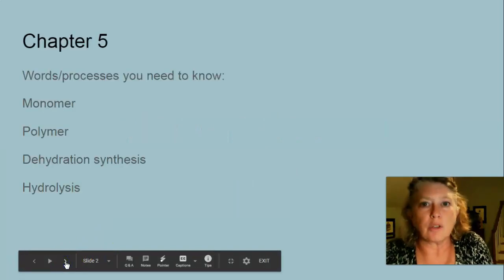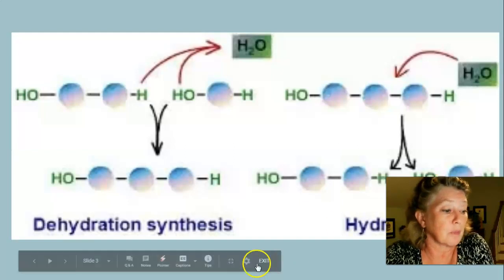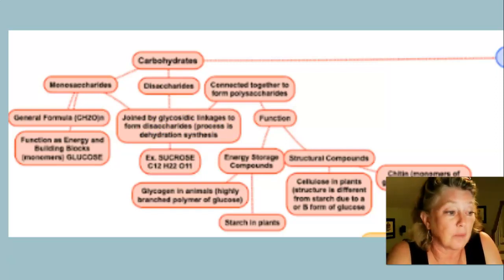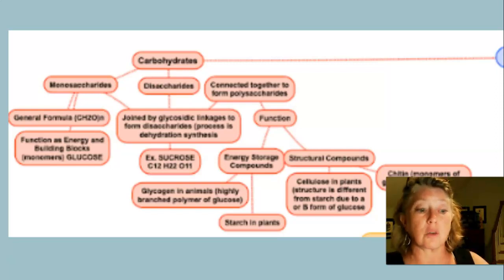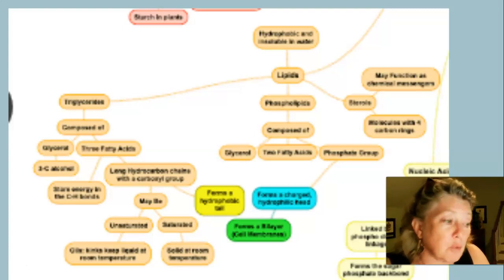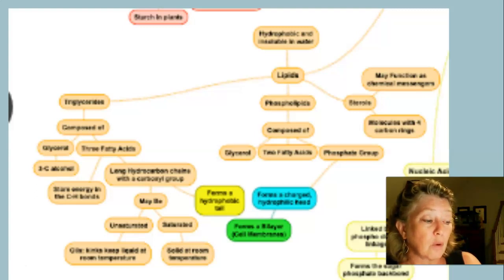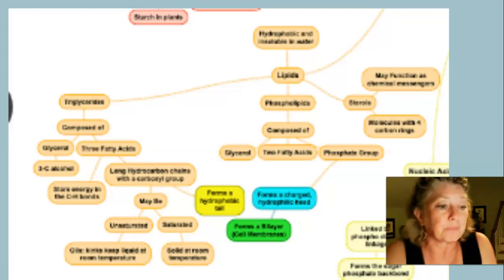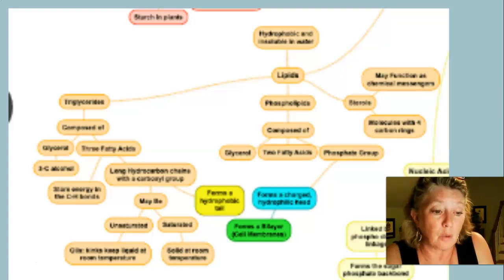APB Ch 5 Carbs & Lipids